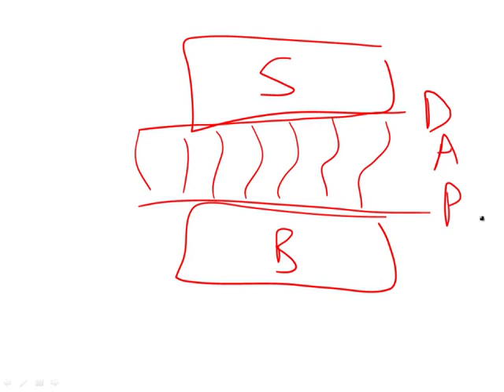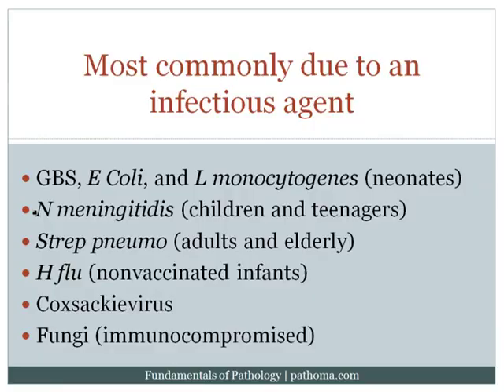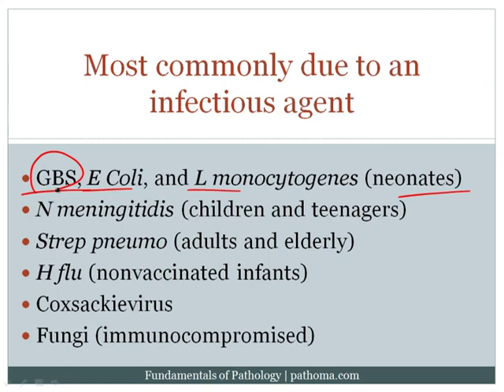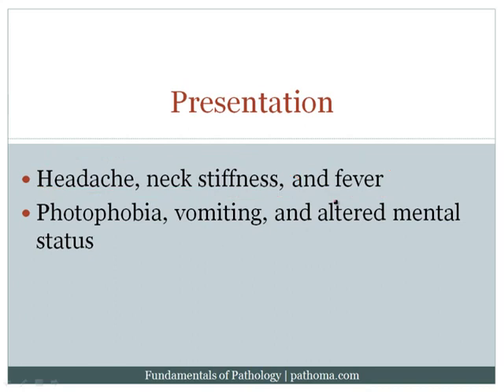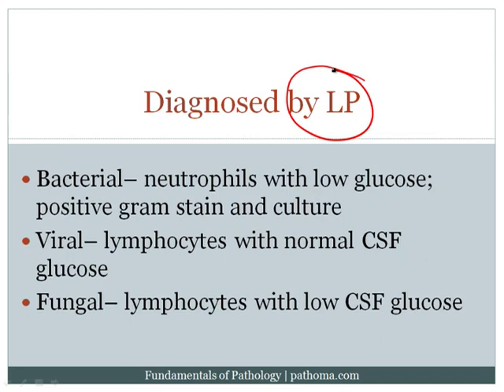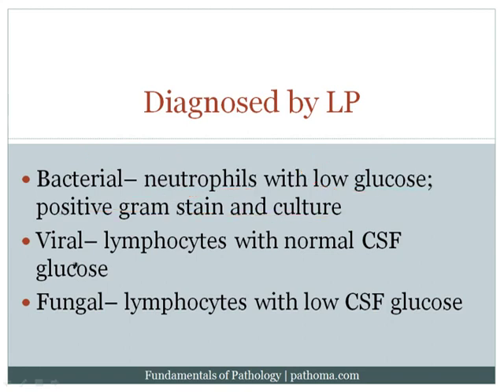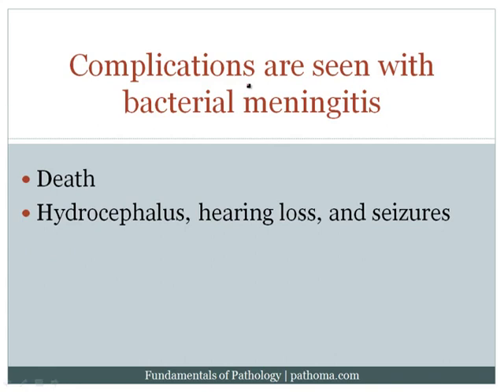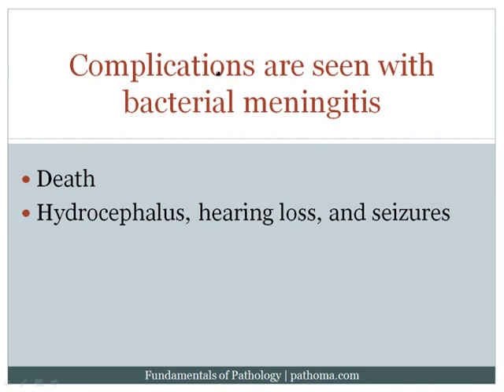27 ноября 2022 г.